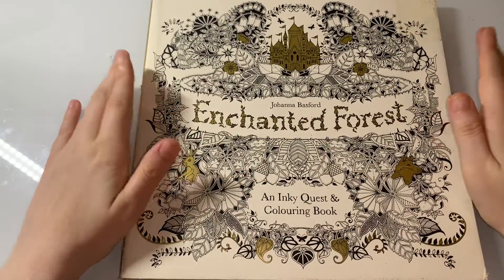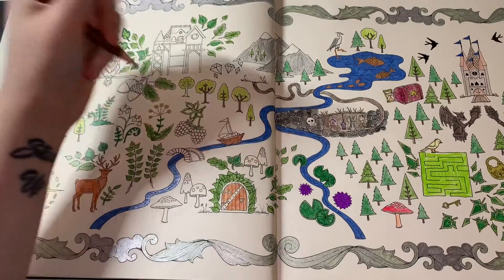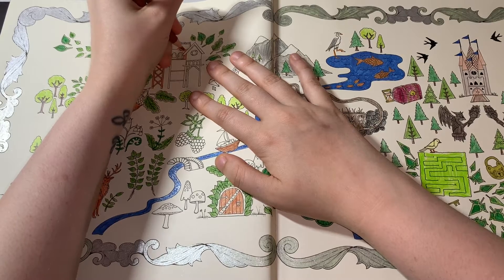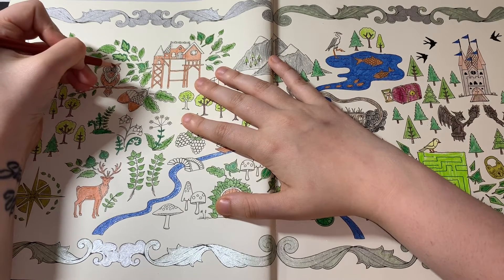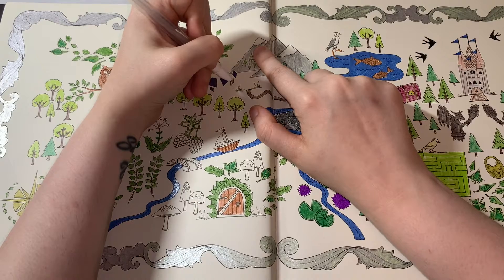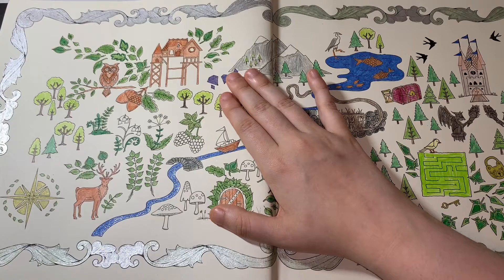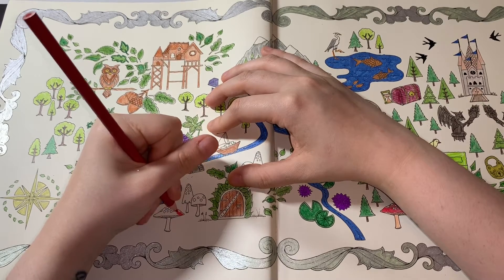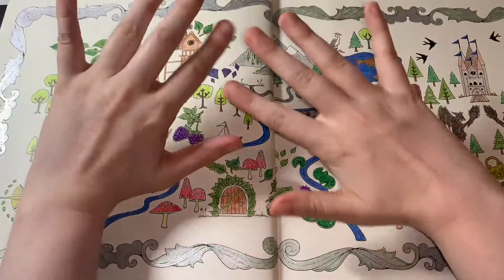Scavenger hunt 3 - a picture of a map - enchanted forest - colour & chat - part 7/ Final part